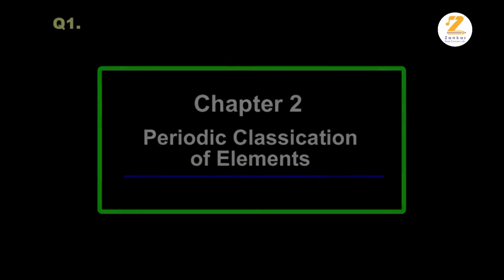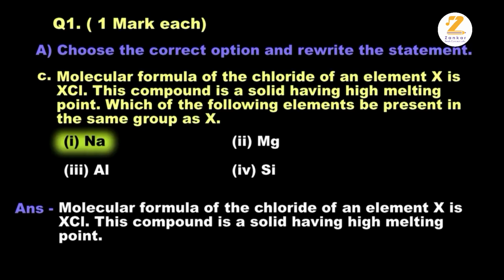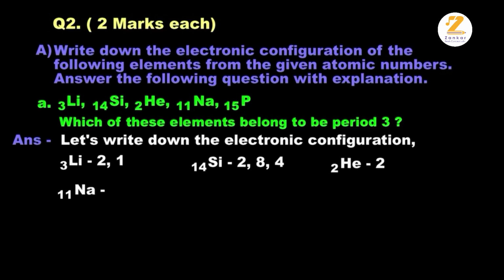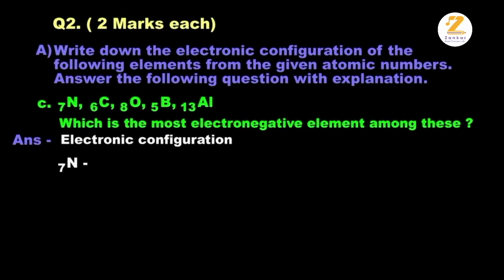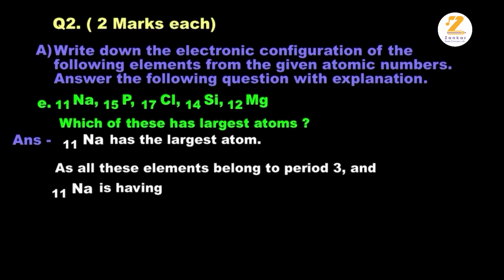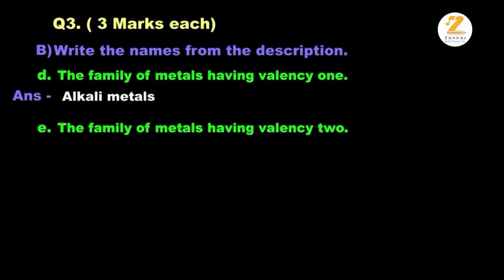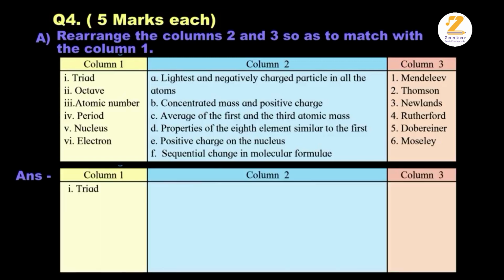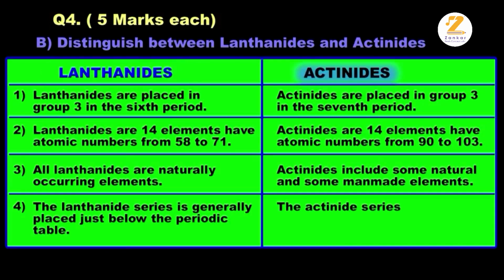Chap 2 Periodic Classification of Element English Medium Science Class 10th MCQ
state board science in English
10th science in English
10th science English medium
science 1 important questions class 10 2022 English medium
science 2 important questions class 10 2023 English medium
science_mcq_English
10th class science 1 important questions 2023 English medium
10th science mcq questions in English
mcq questions and answers class 10 science English medium
science 1 important questions class 10 2023 English medium
science 2 important questions class 10 2023
10th class science 2 chapter 1 question answer in English
10 th science
10 vi science part 2 in English
10th class English medium science chapter 1
10th English chapter 2 question answer
10th English medium science 1
10th maths chapter 1 English medium
10th science 2 chapter 1 English medium
10th science important questions 2023
10th science important questions 2023 English medium
10th science maharashtra state board